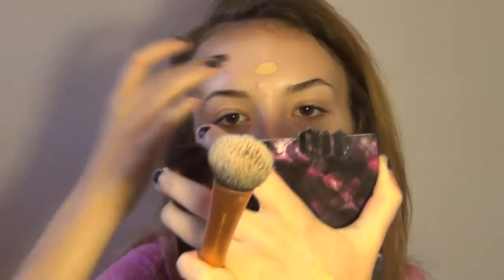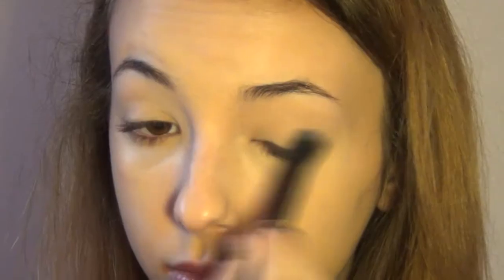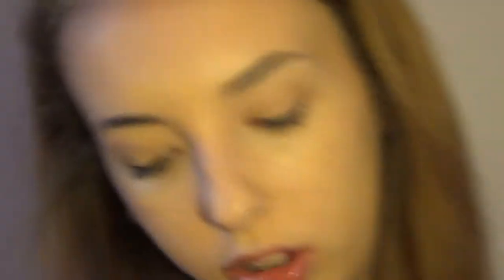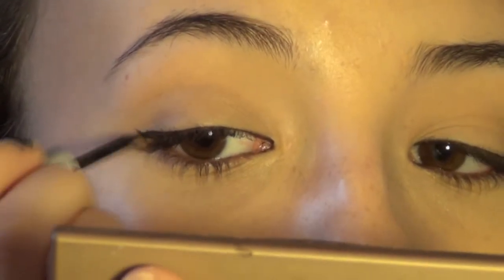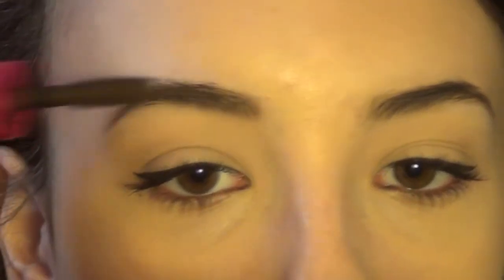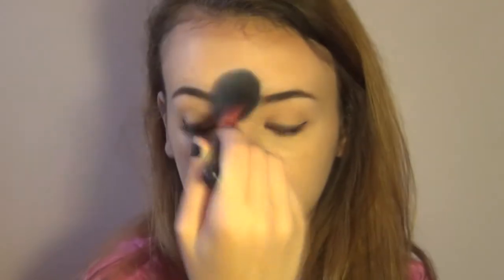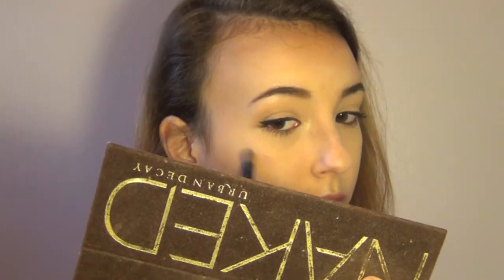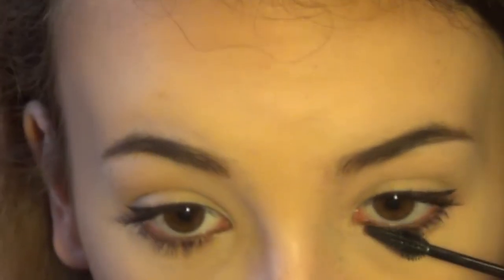Talk Through: Everyday Summer Makeup Tutorial!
Last Video:

hope you enjoyed! feel free to leave video requests below, i don't wear makeup everyday in the summer/ this much makeup when i decide to put it on but when i do this is what i do and yeah! hope you have a great day/night until next time xoxo!!!

Products Mentioned;
tarte 12 hour poreless primer
maybelline dream pure bb cream
naked palette
l'oreal intense liquid pencil liner
wet n wild mega liner
anastasia eyebrow powder
tarte lights camera flashes mascara
covergirl bombshell volume mascara
nyc loose powder
nyc bronzer